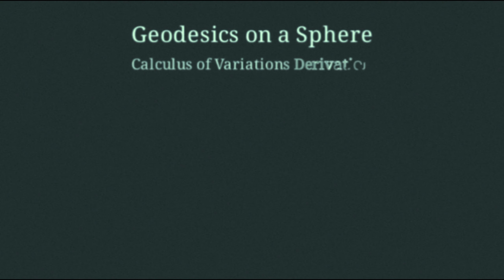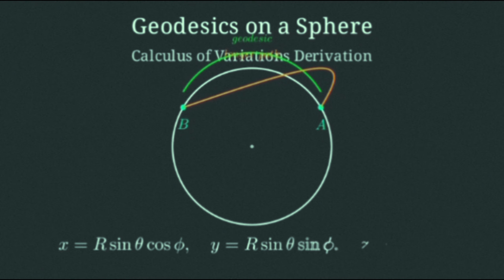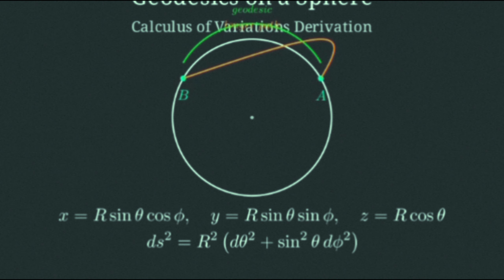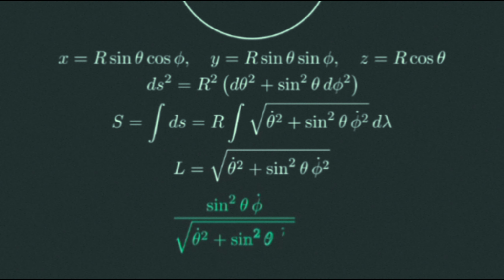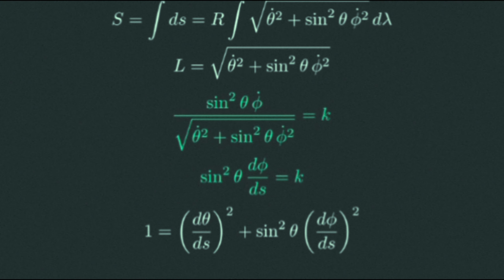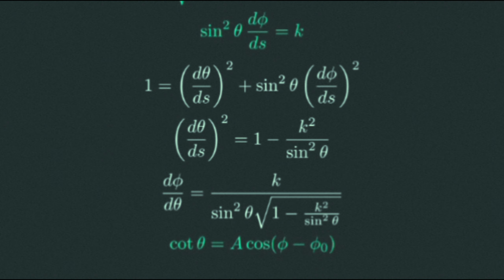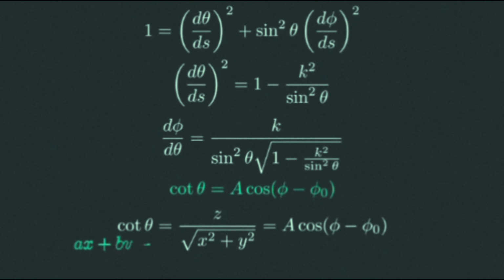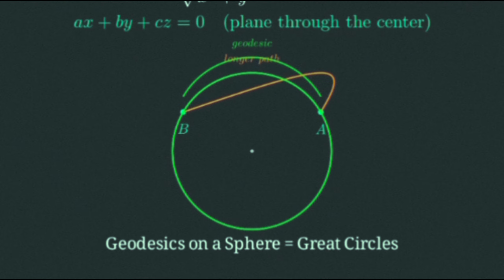The Shortest Path on a Sphere | Solving the Geodesic Problem Step by Step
🌍 What is the shortest path between two points on a sphere?

Although a straight line is the shortest distance on a flat surface, things become much more interesting on a curved surface like the Earth. In this video, we derive the famous Geodesic Equation step by step using the Calculus of Variations and show why great circles represent the shortest possible paths on a sphere.

Whether you're studying mathematics, physics, engineering, or differential geometry, this lesson provides an intuitive yet rigorous explanation with detailed derivations and visual illustrations.

📚 In this video you'll learn:

✔ What a geodesic really is
✔ Why straight lines don't exist on curved surfaces
✔ The metric of a sphere
✔ Arc length on curved surfaces
✔ Euler–Lagrange equations
✔ Calculus of Variations
✔ Step-by-step derivation of the geodesic equation
✔ Why great circles minimize distance
✔ Applications in navigation, GPS, aerospace, robotics, computer graphics, and general relativity

📘 Mathematics
⚙️ Engineering
🔬 Physics